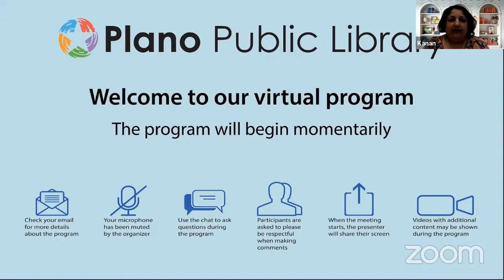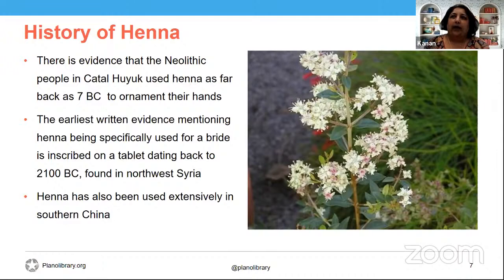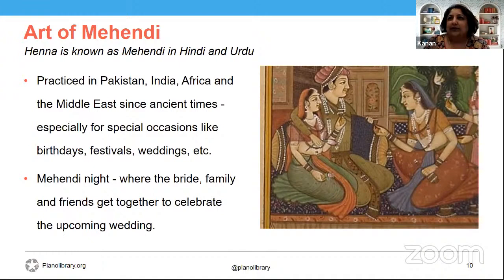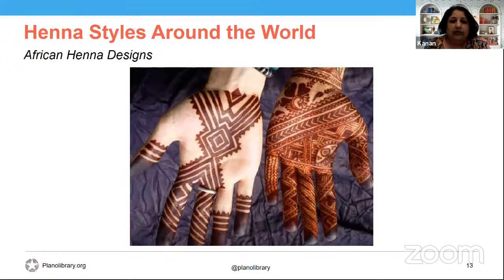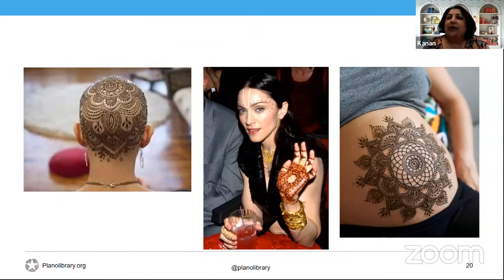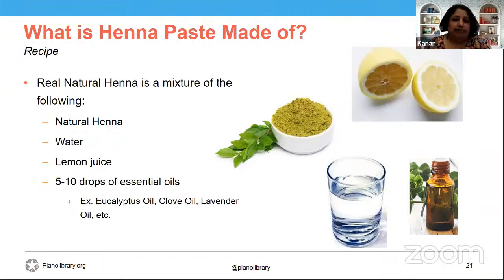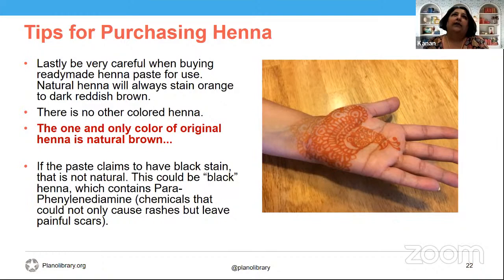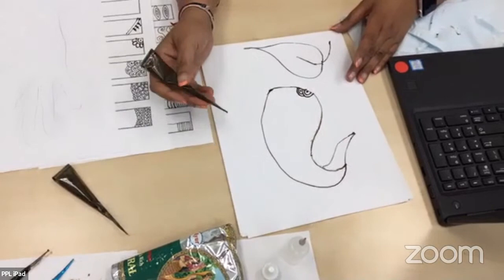The Art and History of Henna Workshop - 7/27/2021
Enjoy an introduction to the cultural history of henna and a demonstration of the application of the art.